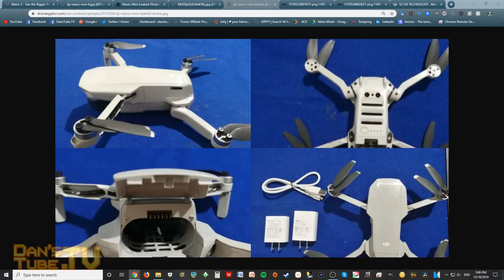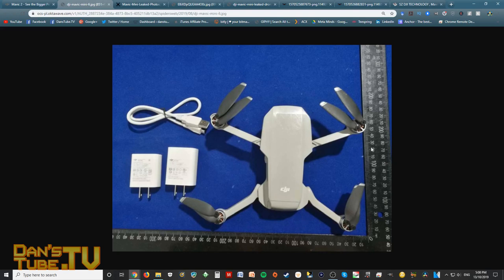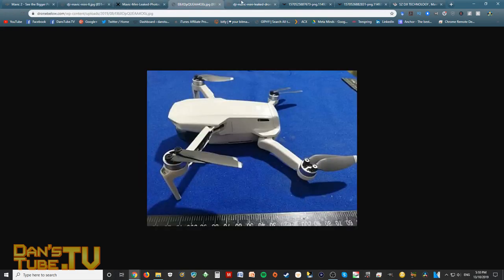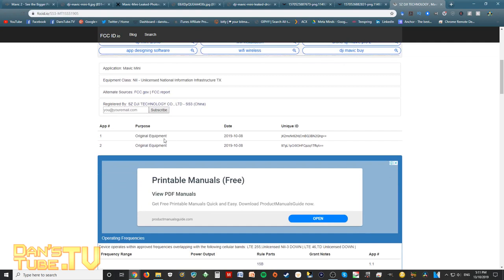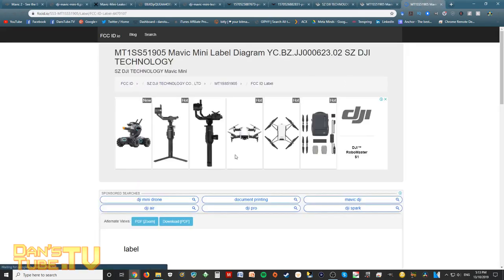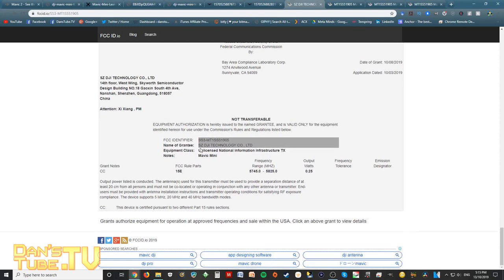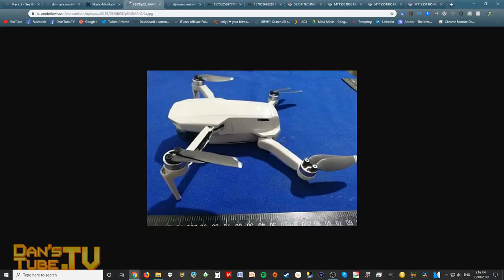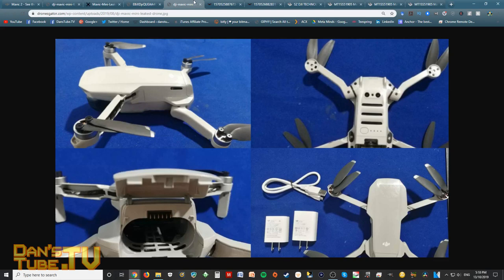Is The Mavic Mini Landing In Stores Soon? | DansTube.TV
The Mavic Mini looks like it might be landing in stores soon, the leaked photos of the Mavic Mini which surfaced a few months ago started the rumour mill turning. Now, a filing from the Federal Communications Commission (FCC) has surfaced with all of the information on the Mavic Mini.

*Update* DJI recently announced a new event called - Fly As You Are. The theme of the event is flying and the recent FCC filing is pointing towards a Mavic Mini release. Will we see the Mavic Mini at this event?